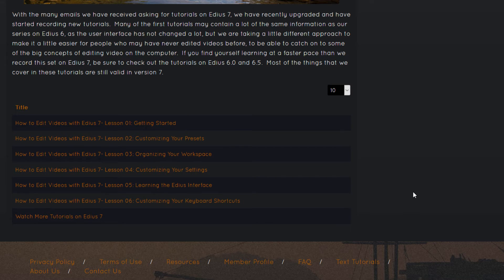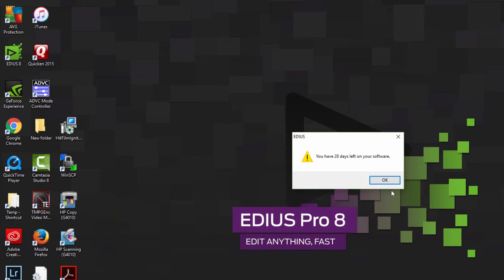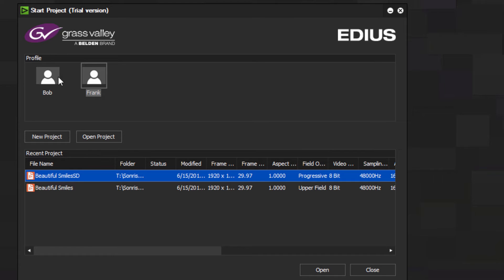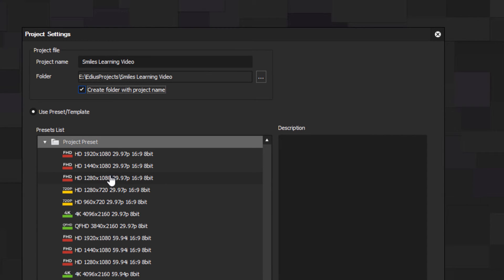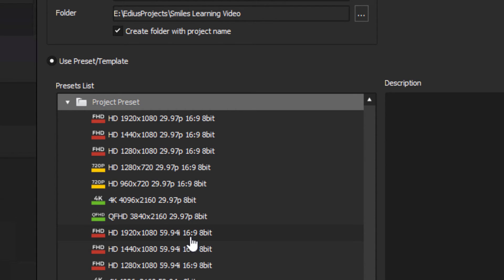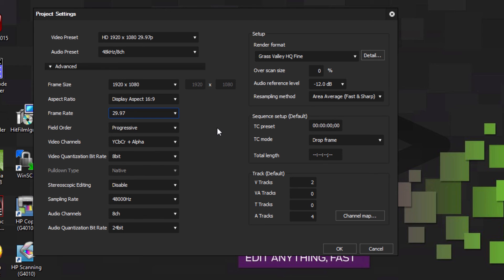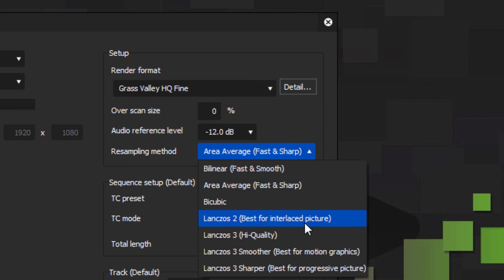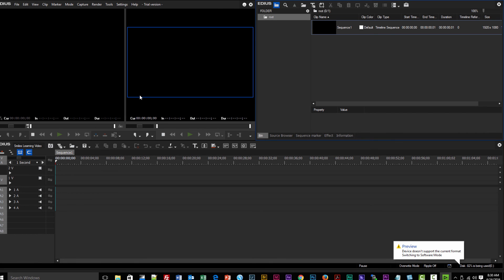Edius 8 Tutorials - Lesson 6: How to Start a New Project in Edius 8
In this video we start a series that will take you step by step through the process of editing a promotional video that has multiple types of media.  Learn how to edit with Edius in these easy to follow video tutorials that explain some of the mystery behind the user interface of Edius 8.